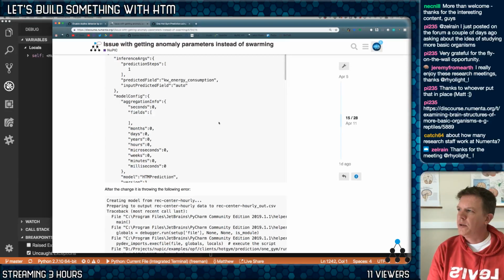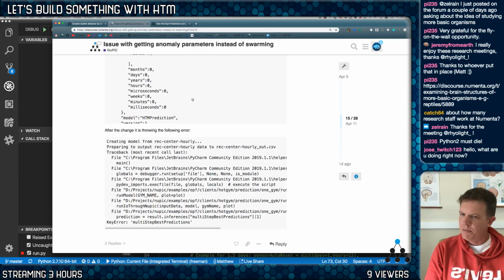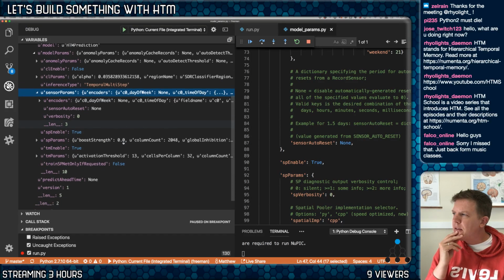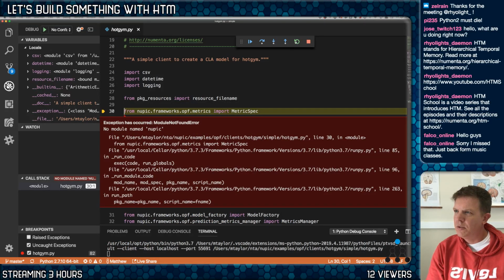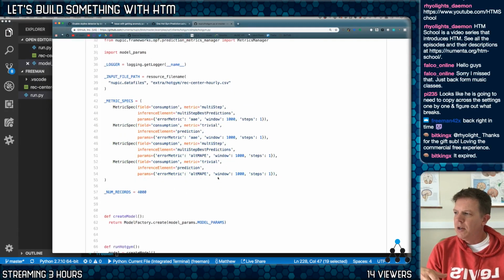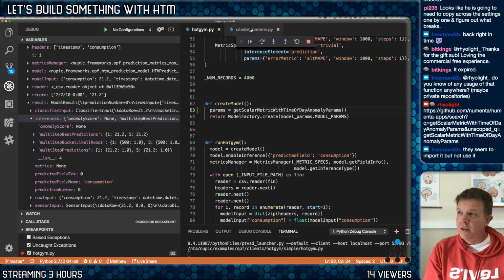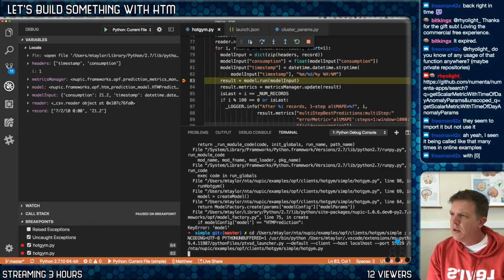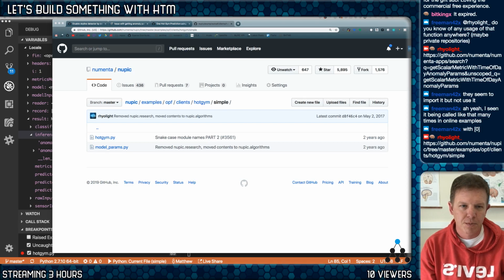Freeman42's anomaly model params question part 2